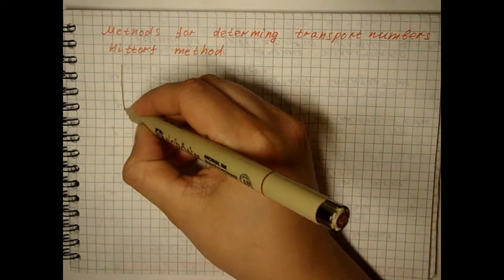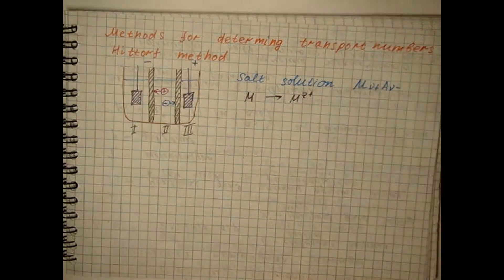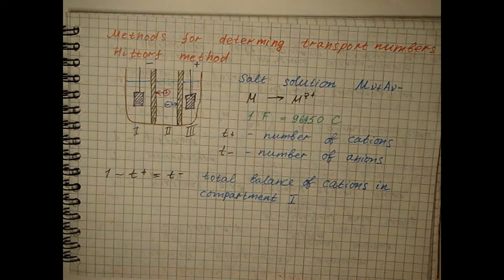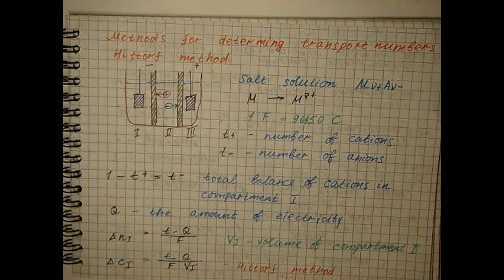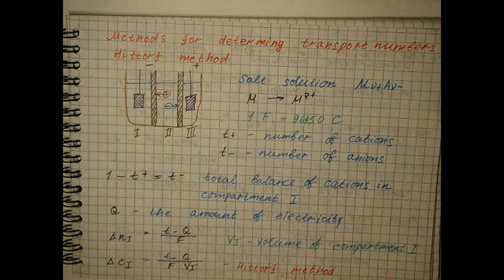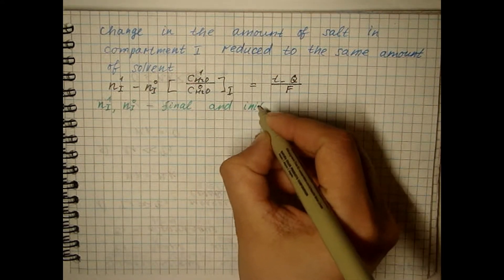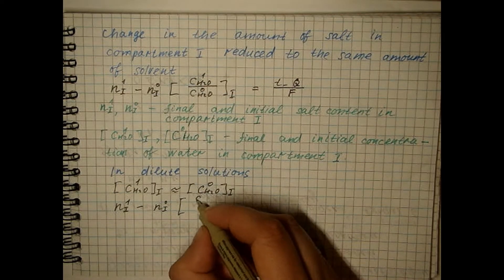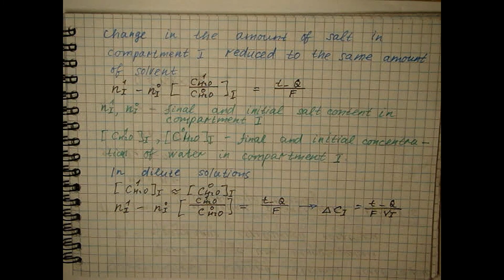Lecture 30 Determining transport numbers. Hittorf method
Lecture 30
00:07 Potential difference - the basis for determining transport numbers
00:21 Electrochemical cell for determining transfer numbers
02:28 Hittorf Method
03:17 Unambiguous results in the Hittorf method
04:31 Diluted solutions
05:00 Conditions for the successful application of the Hittorf method